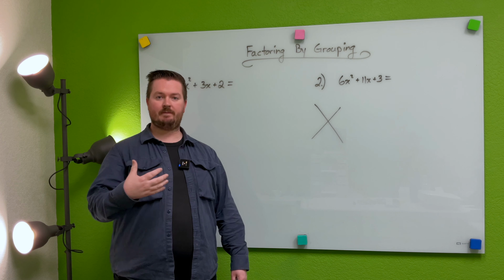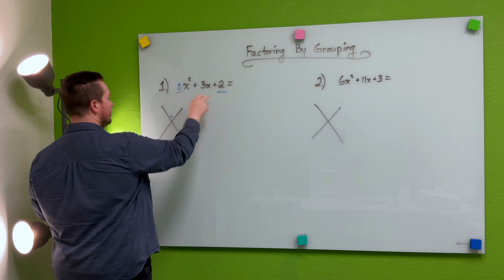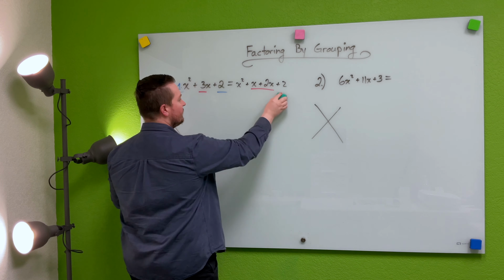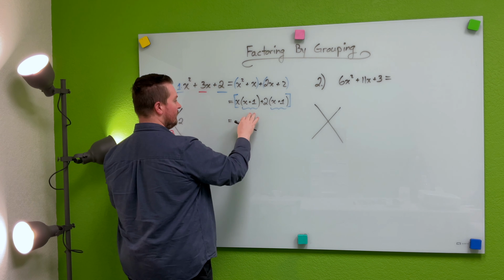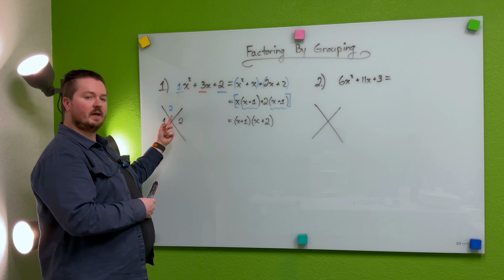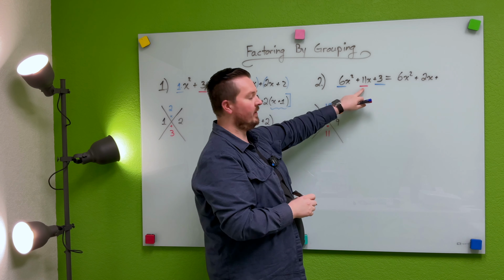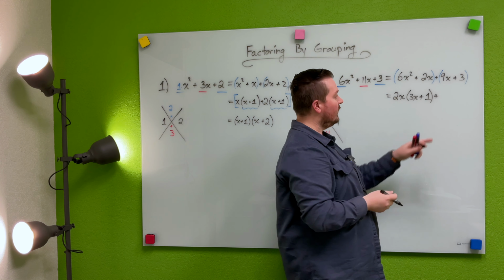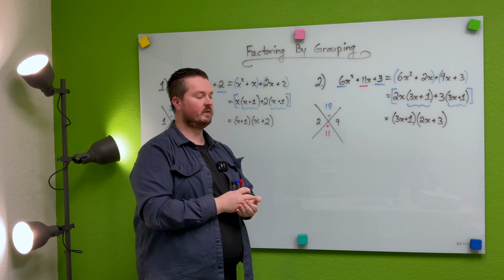Factoring By Grouping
Factoring is an essential skill within mathematics. Here we discuss the basic procedure for factoring by grouping.